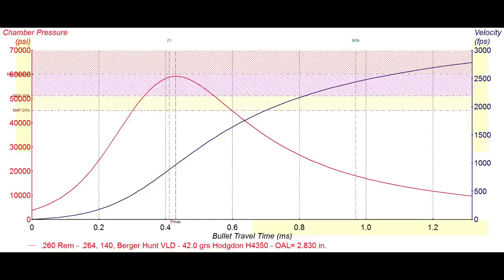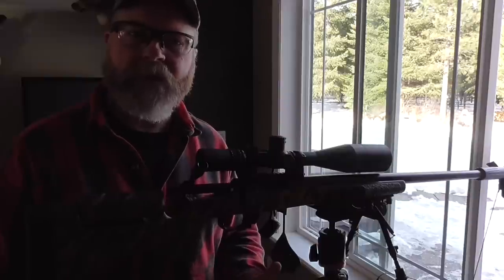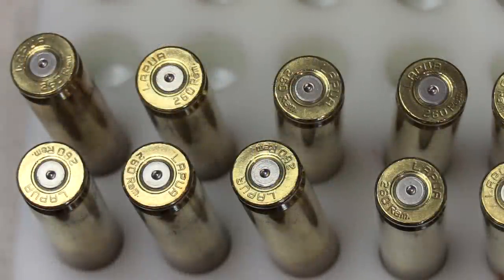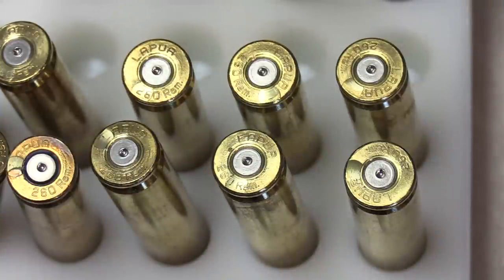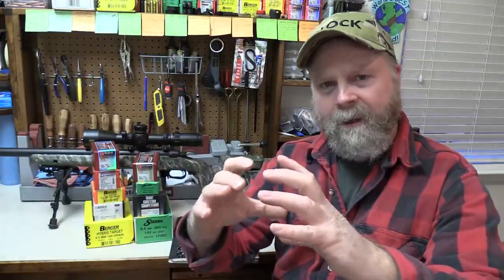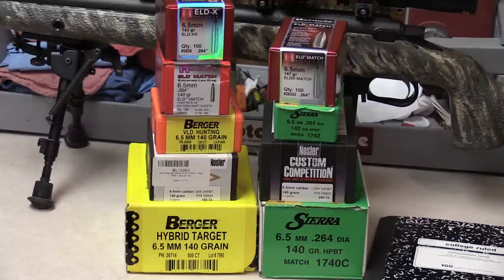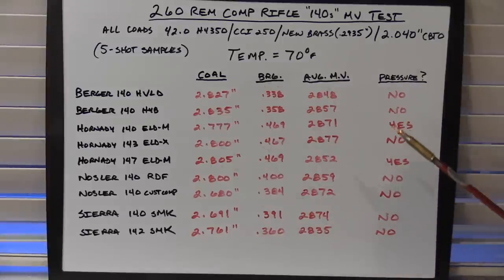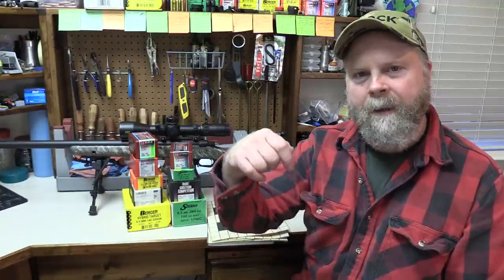Precision Rifle Load Development/ Part VI: Pressure Signs & 140-grain Velocity Testing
In Episode 6 of the Precision Rifle Load Development series, we cover how to recognize the signs of excessive pressure, what can cause too much pressure, and how to fix it. We also look at the data from a velocity test of nine different 140-grain-class bullets.